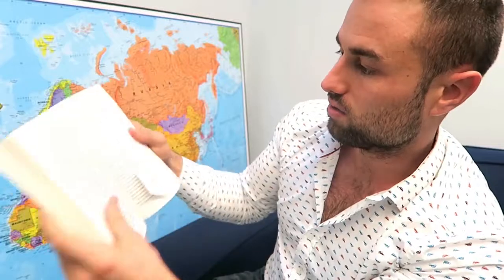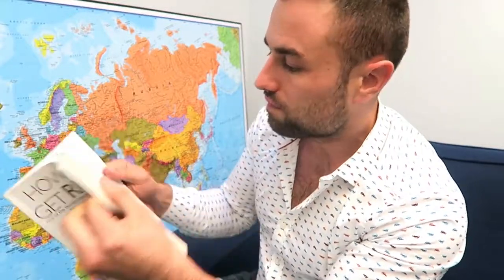How To Increase your Reading speed and Comprehension